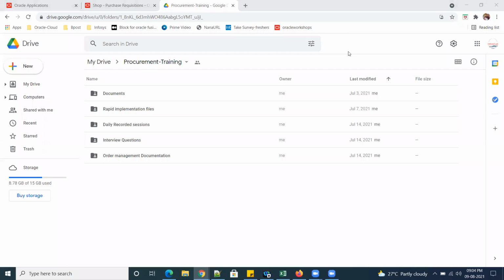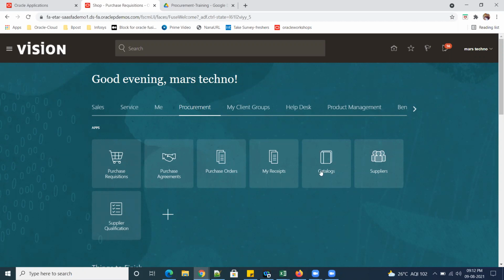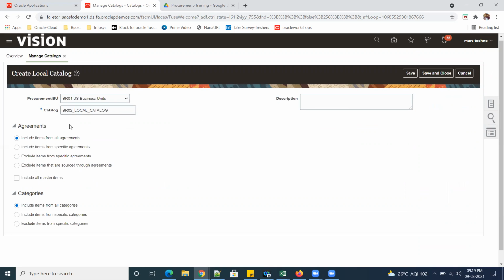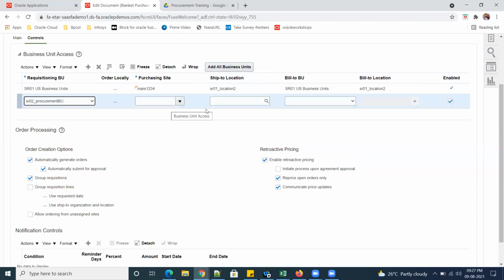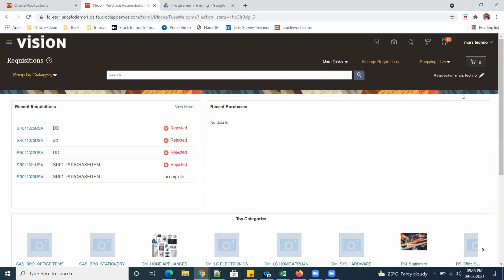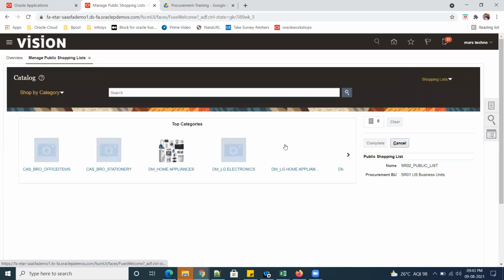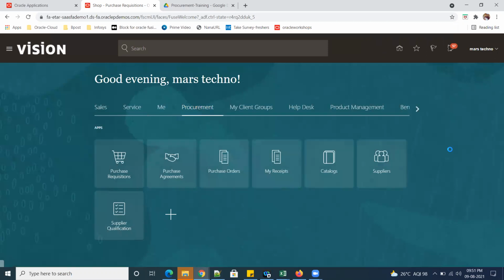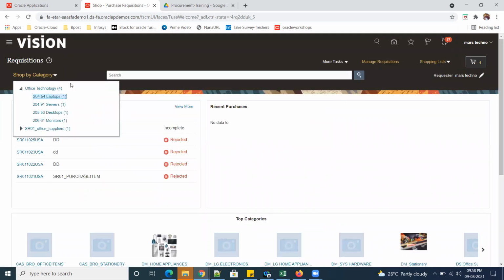Creation of Purchase requisitions from various options - Oracle Cloud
1. Local catalog
2. Smart form
3. Public list